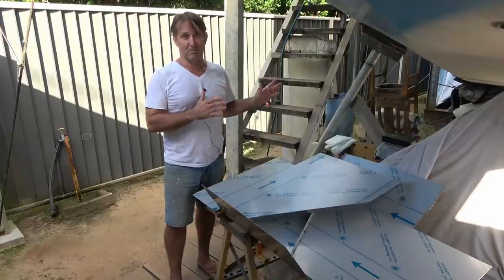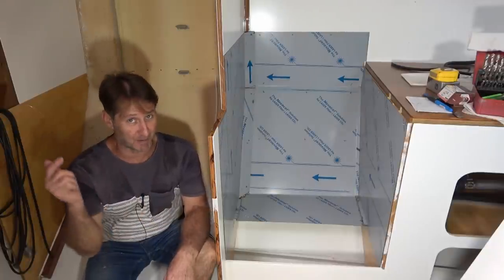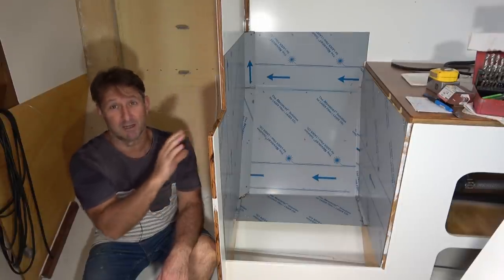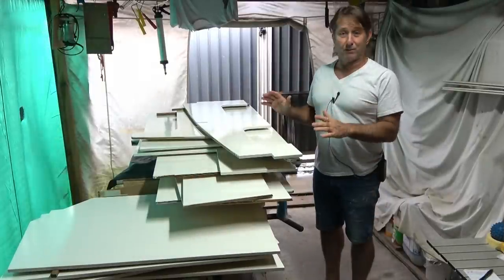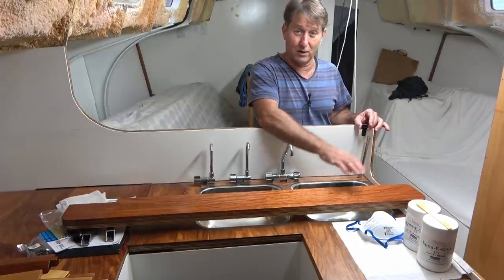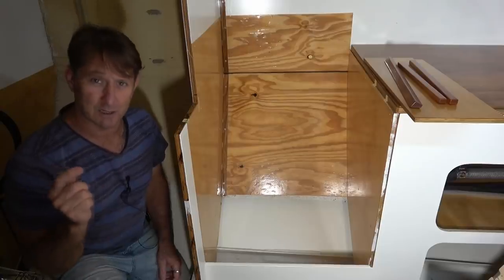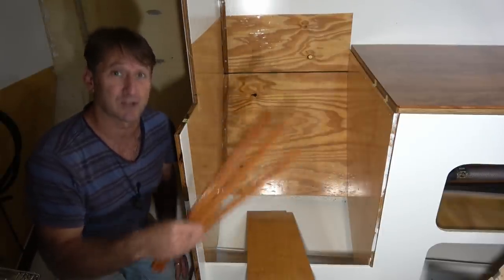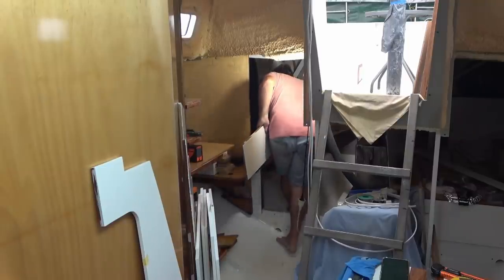ALL ABOUT Stove SPLASHBACK + Galley SHELF Ep.138 Building my steel sailing yacht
This is what I call MORE/2nd FINISHING FITOUT, YEEOOWW!!  😁👌
It has been REALLY nice to be doing this final fit out work on some really practical AND pretty good looking and good quality parts for Mistress, AND built REALLY STRONG!  💪

Mistress is designed by one of the highly respected Dutch naval arcitects E.G. Van de Stadt, a Caribbean design, length 40ft/12m, beam 13ft/3.9m, draft 5ft/1.5m. Her hull and decks are built in mild steel and I have built her on my own and am also fitting her out on my own. I have not built any type of boat before Mistress.